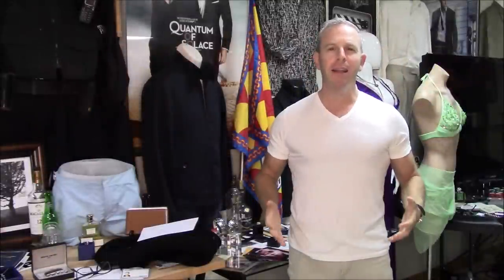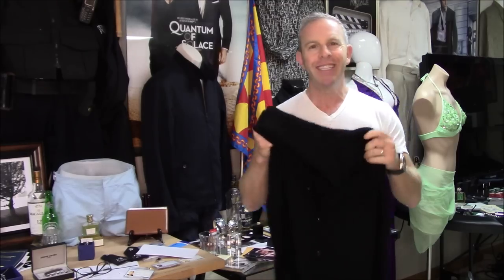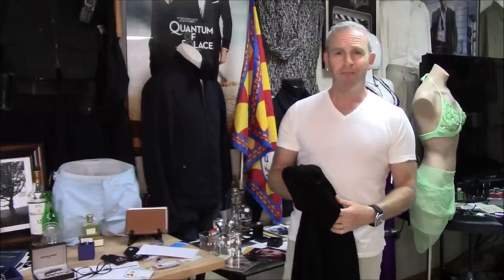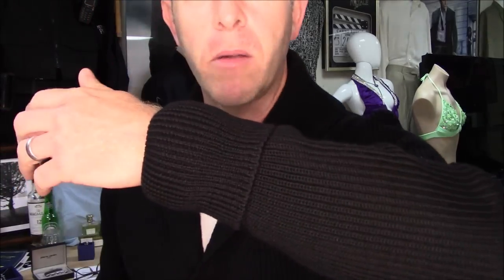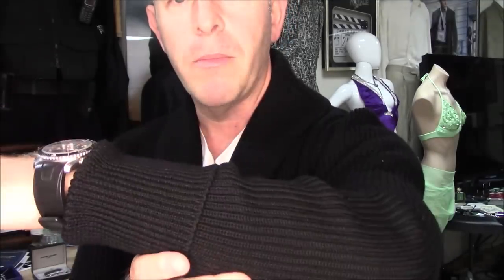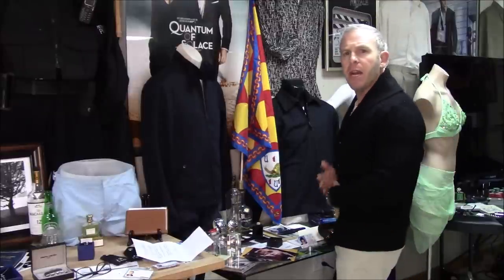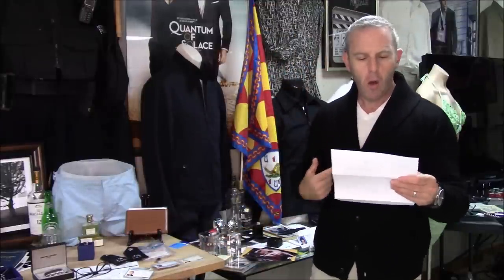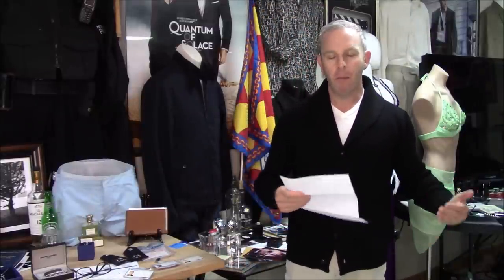The Frugal Bond QoS Cardigan UPDATE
.. Major improvements! BTW, I am wearing a medium in the vlog.

Over the past fifteen years, David Zaritsky has been featured and sourced for articles in the following media Time Magazine, The Boston Globe, The Courier Times, USA Today, Star Magazine, MM&M, The Exchange, The Guardian, The New York Times, Bond on Bond, American Media Inc., AP Wire and online social media outlets. David has been a speaker at Johns Hopkin, Hofstra University, and Columbia as a Bond Experience expert. His collection is one of the largest in the USA and represents one of the most complete as it pertains to lifestyle collectibles. Invited to cover Tom Ford, Omega, Heineken, and Coke partnership events, David has represented social media experiences for many years. In addition David has provided props and decor for Johns Hopkin Casino Royale and Quantum of Solace Premieres as well as the Devereaux Foundation 007 Fundraiser.
Credits:
Cinematographer:  Danielle Zaritsky